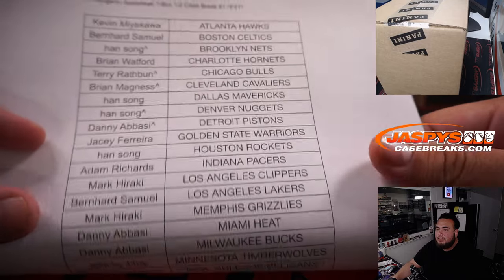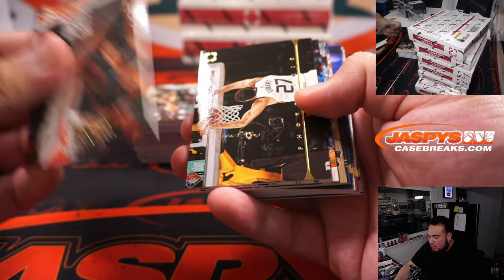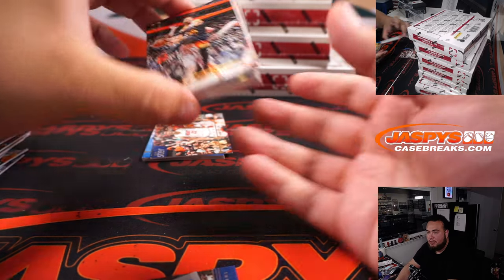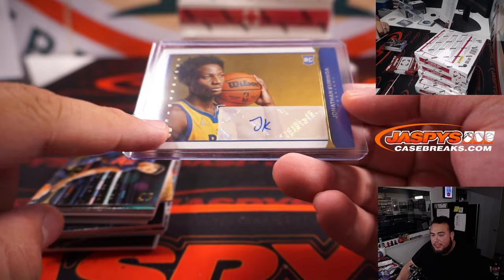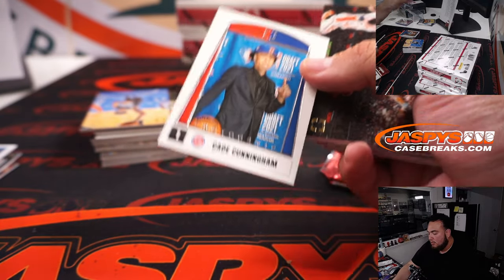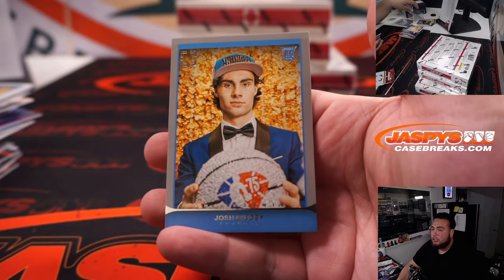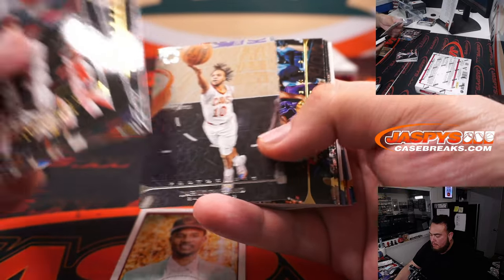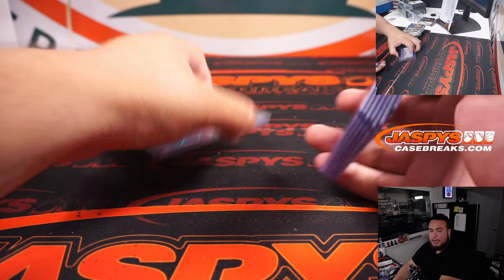Sat. 7/2/22 - 2021/22 Panini Photogenic Basketball 7-Box 1/2 Case Break #1 *PYT*